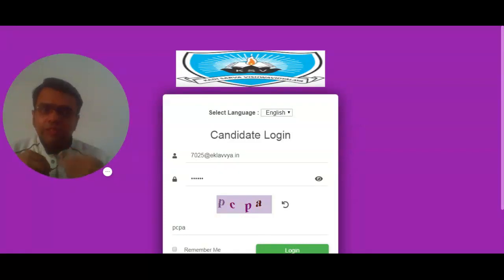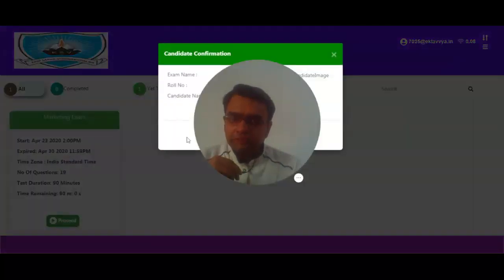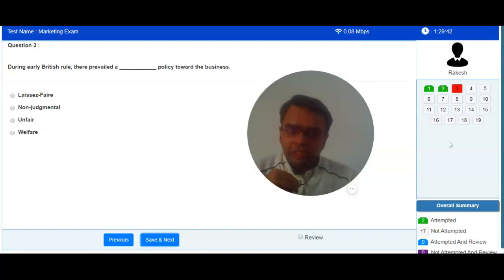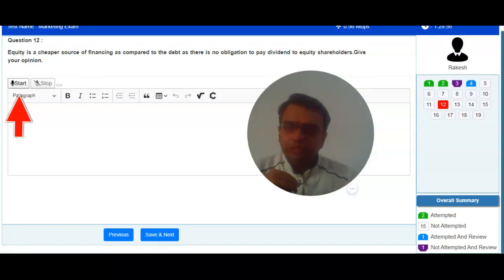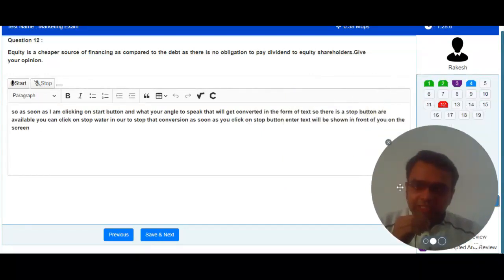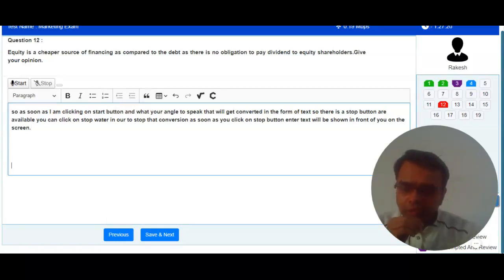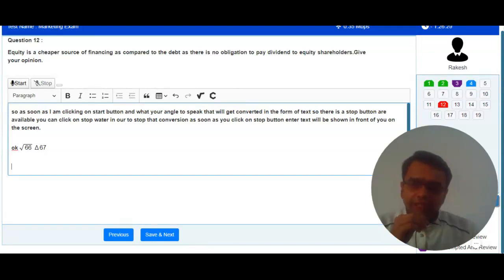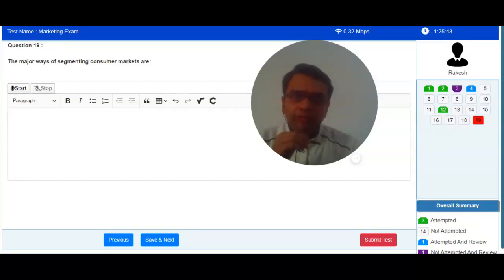How to Attempt Online Subjective Exam with Speech To Text Conversion | Eklavvya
Online exams can now be conducted for both objective and subjective assessments. Online test software, such as Eklavvya, come equipped with a host of features such as AI-enabled, remote proctoring, real-time activity tracking, video/audio recording, etc. These features help educational institutions and organizations to seamlessly conduct online tests.

When it comes to appearing in subjective exams online, writing long, descriptive answers may emerge as a challenge for certain students. Here comes the role of the speech-to-text conversion capabilities offered by cutting-edge online test software.

The speech-to-text method is useful while writing long answers to online subjective exams.

Video Section:

00:00 Introduction

00:24 Demonstration

For each subjective answer, there is a Start button provided to start a speech-to-text process. You need to use a mic connected to our computer in order to enable speech-to-text methods. It is very useful while trying to write long answers to subjective exams and it can help candidates with low typing speed. They can use speech-to-text methods to speak the answer and the system would show it on the screen and it would be saved in the online exam system.
Additional Resources:
1. Subjective Exam Management-

2. Remote Exam Invigilation Process-